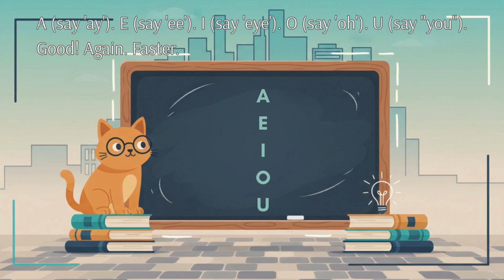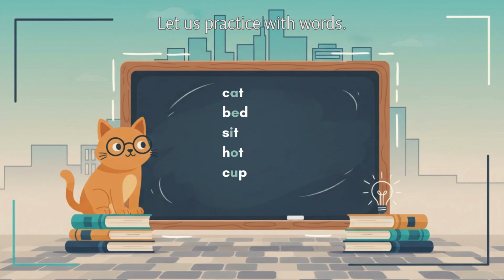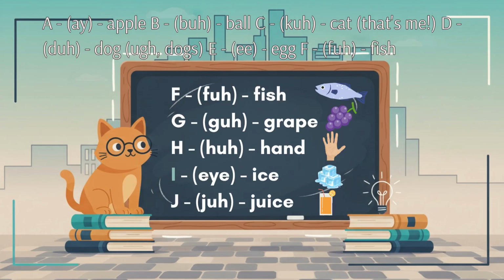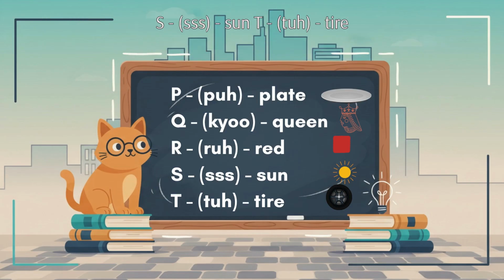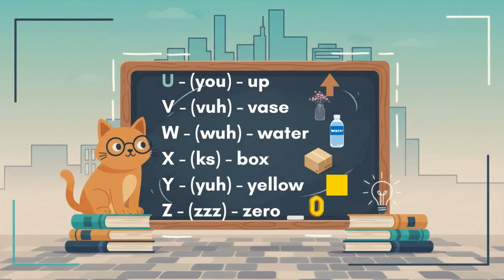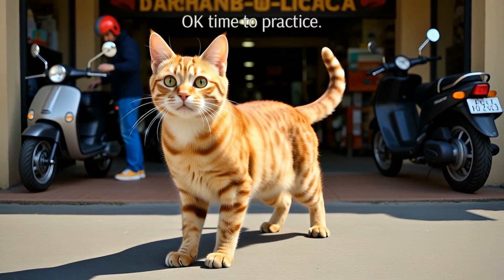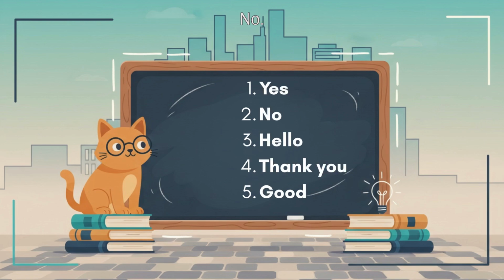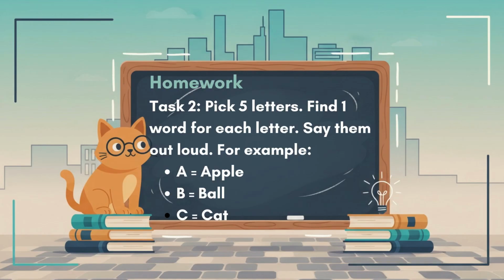English Alphabet Pronunciation Learn With a Cat | Learn English 2026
🐱 Learn English 2026  Alphabet & Pronunciation - Lesson 2

Master the English alphabet and sounds with your cat teacher! This lesson covers all 26 letters, vowel sounds, consonant sounds, and pronunciation practice perfect for absolute beginners.
What You'll Learn: ✅ All 26 English letters and their names ✅ Vowel sounds (A, E, I, O, U) ✅ Consonant pronunciation
✅ Tricky sounds (TH, CH, SH) ✅ 10 practice words with correct pronunciation ✅ How to practice the alphabet at home

Perfect for:
    • Absolute beginners learning English
    • ESL students working on pronunciation
    • Anyone who wants to speak English clearly
    • Learners improving their accent
    • Self-study English practice

Timestamps: 0:00 - Welcome Back! 0:45 - Why the Alphabet Matters 2:00 - Vowels (A E I O U) 4:30 - All 26 Letters + Sounds 8:00 - Tricky Letter Combinations 9:30 - Practice Session (10 Words) 11:30 - Your Daily Homework 12:30 - What's Coming in Lesson 3

📚 Course Progress: Lesson 2 of 60

Your Homework:
    1. Say the alphabet 3 times today
    2. Find 5 words (one for each letter you choose)
    3. Comment the full alphabet below (A B C D E F...)

👇 Practice with us: Comment the alphabet A-Z below!
➡️ Next Video: Lesson 3 - Greetings & Introductions ("Hello! What's your name?")

Free English Alphabet | English Pronunciation | Learn English ABCs

Previous Lesson: Lesson 1 - Introduction & Goal Setting
Next Lesson: Lesson 3 - Greetings & Introductions